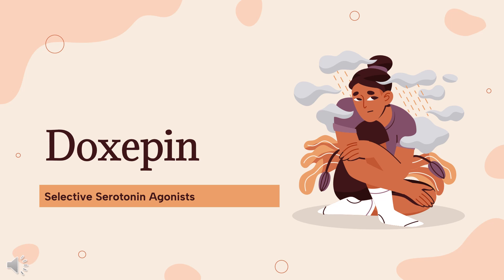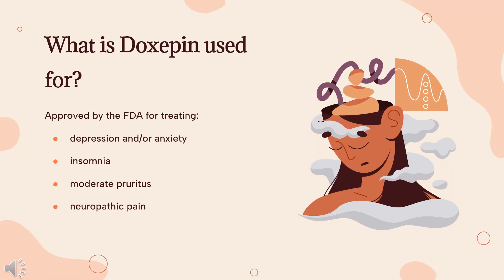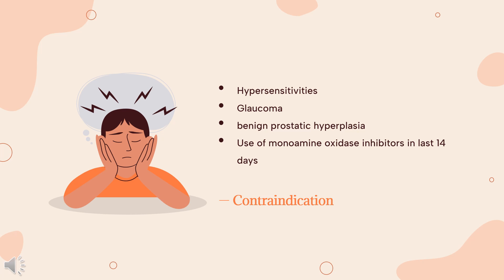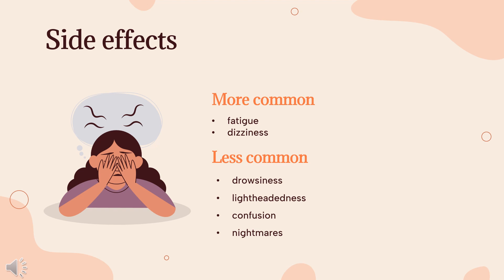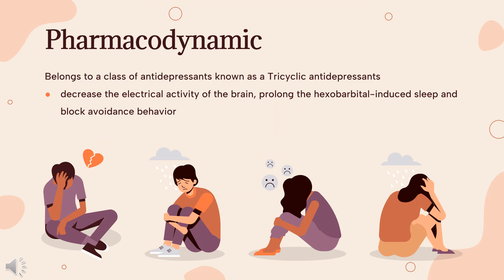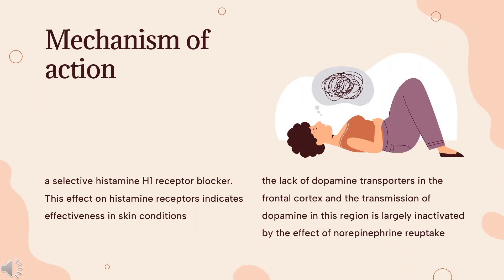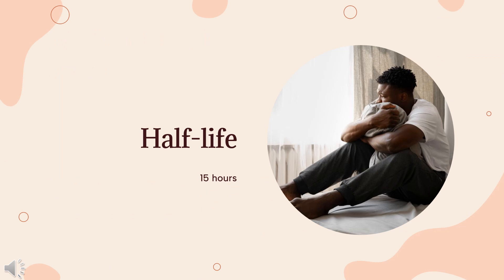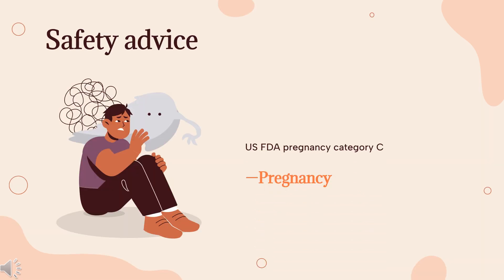doxepin | Uses, Dosage, Side Effects & Mechanism | Prudoxin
Doxepin is a psychotropic agent used for the treatment of depression, anxiety, manic-depressive disorder, and insomnia.

In this video, let’s find found:
What is doxepin?
What is doxepin used for?
Contraindication
What are the side effects of taking doxepin?
How does doxepin work?
How to use doxepin?

📚 Sources / References
•  Medication information (uses, pharmacodynamics, mechanism of action, half-life):